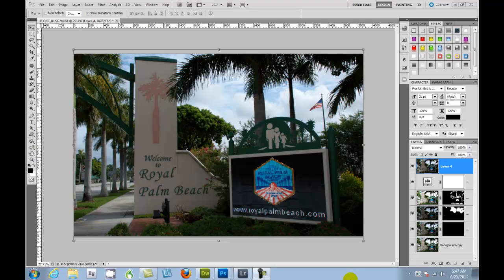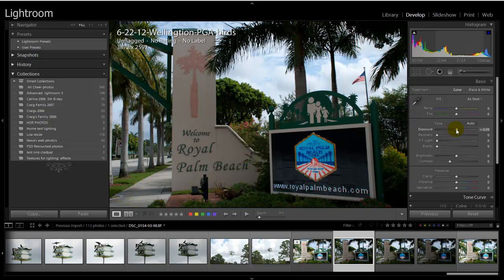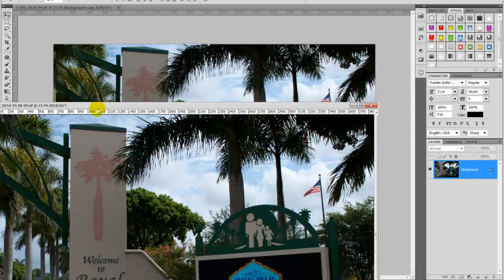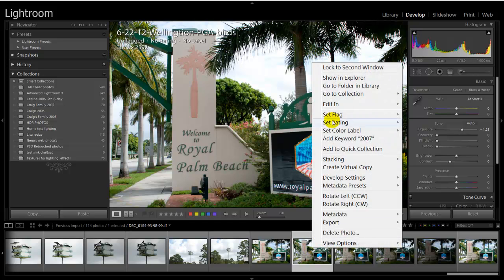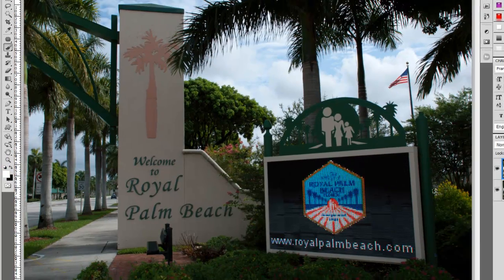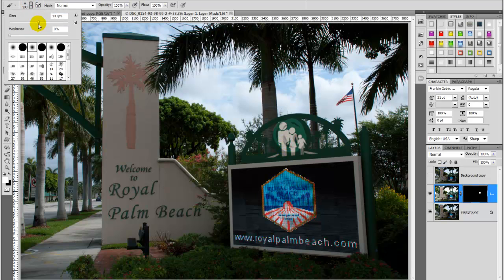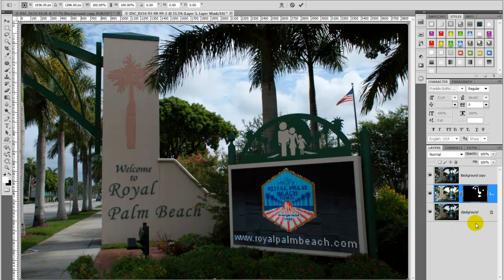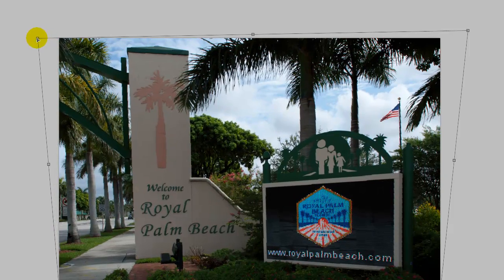Photo of Royal Palm Beach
Retouch Photo of Royal Palm Beach